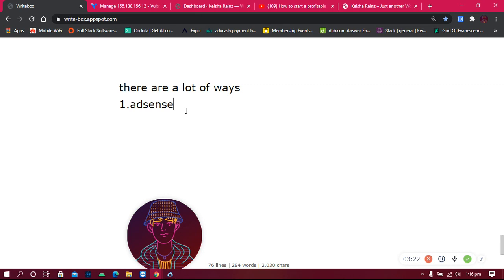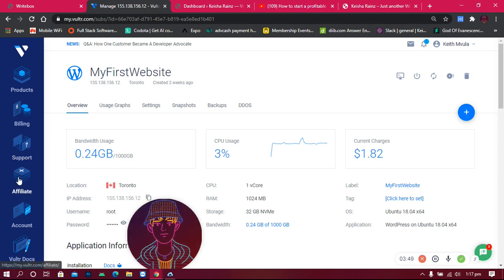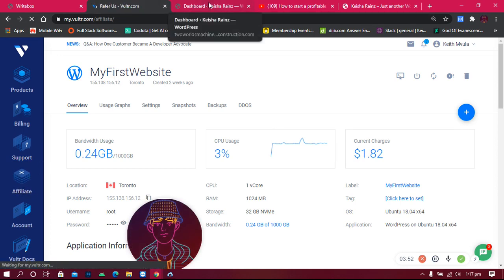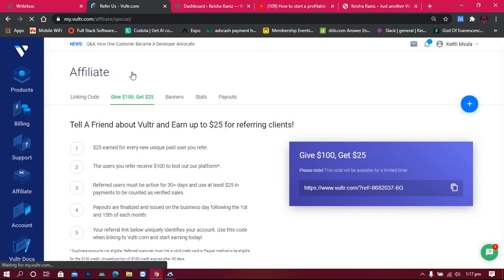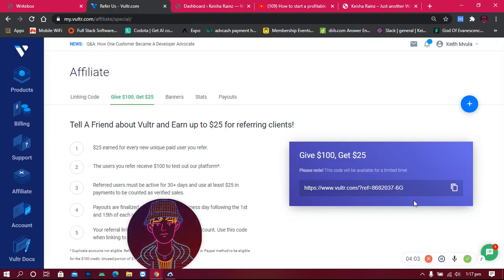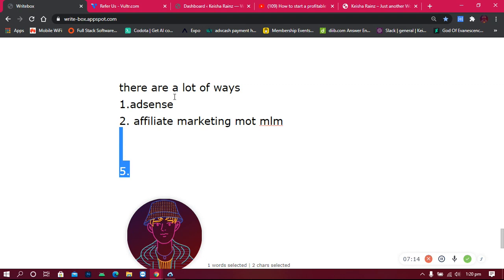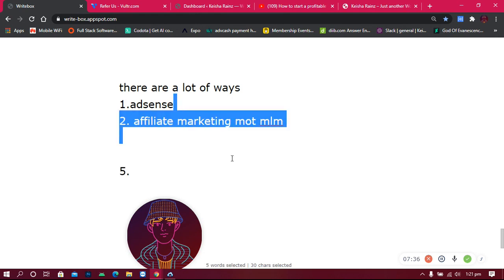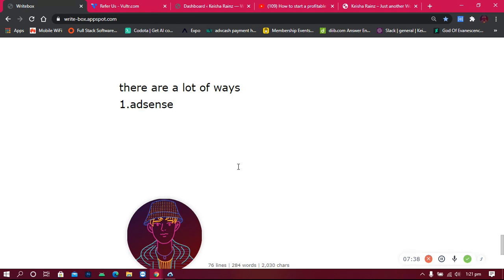How I make money on my website, you can do it too.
Make free $100 to $1000 now The forex broker I have been using since 6years ago Learn how I make money on my website. My website generates money for me for free everyday even when am sleeping. You can do it too. This is the 11th video in the playlist: "how to start a profitable blog/ website that generates money for you 24/7 for free" where I explain to you the ways to make money with a website and which ways I myself use.